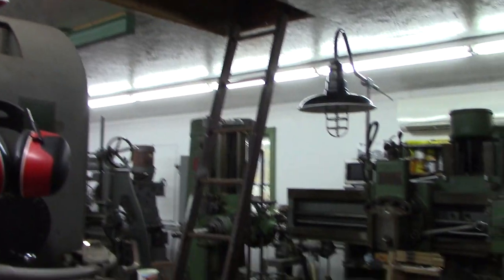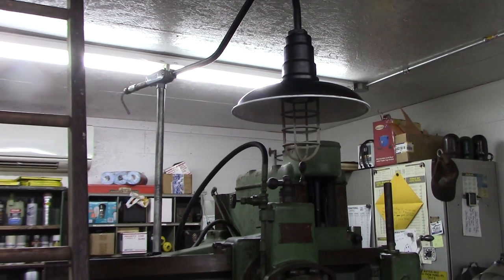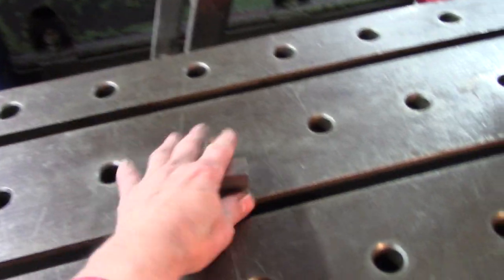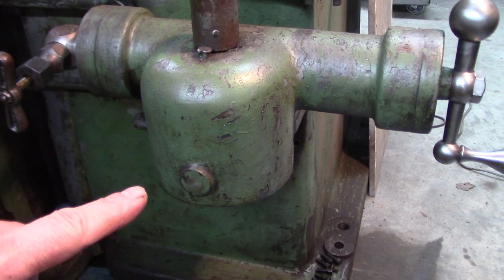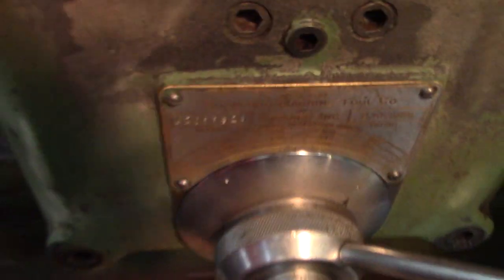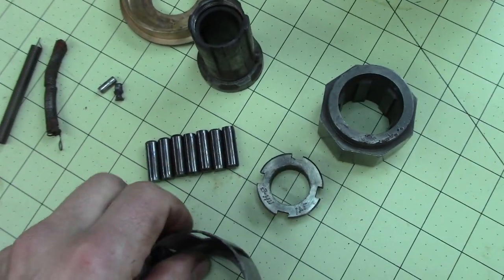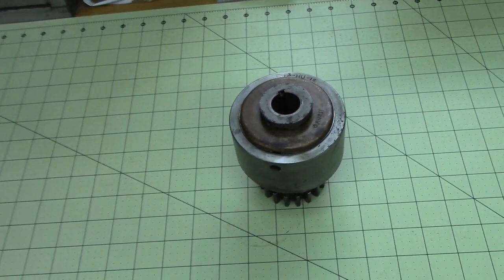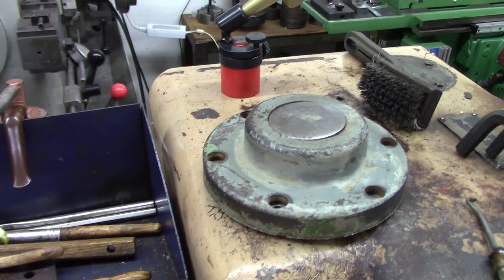11-27-22 -- Rockford Planer Fixing Power Feed & Vintage Lamp